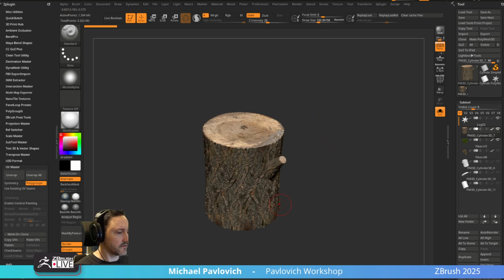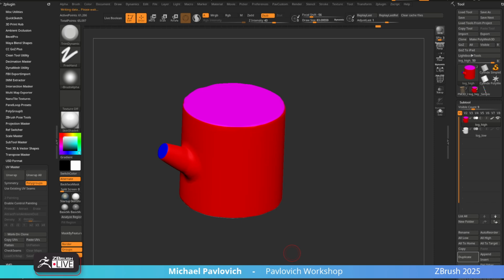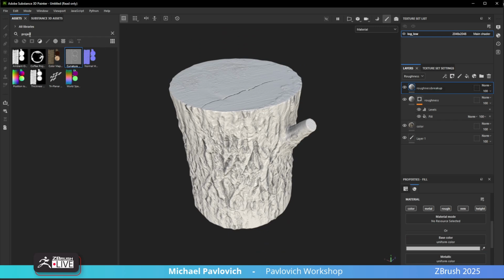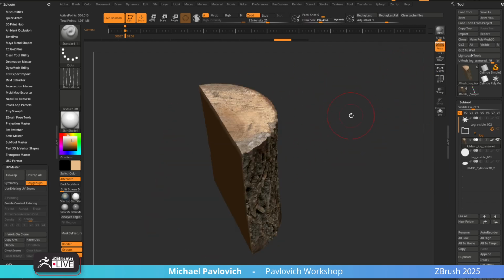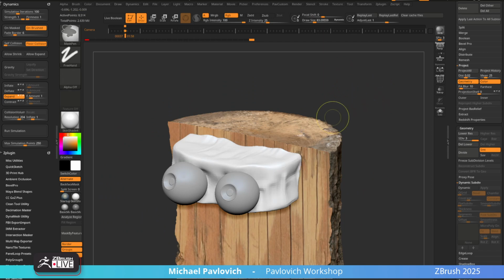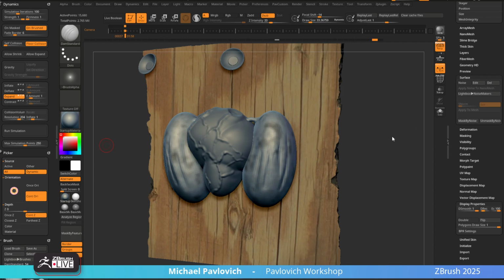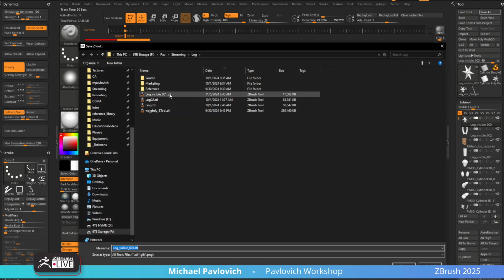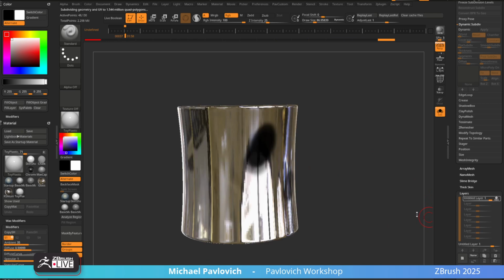Visible Log! ZBrush to Substance 3D Painter, baking, textures, Redshift rendering, and more!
In this video we cover how to take our previous log creation (see links below to watch that livestream) and turn it into the visible log! Modeling, booleans, zremesher, surface noise, masking and polypainting, baking from ZBrush to Substance 3D painter for texturing, and more - check out the chapters for specific techniques!

Previous log livestream, with megascans and transferring polygon and polypaint detail to create a realistic log

0:00 - Intro
2:40 - Basic log boolean and zremesh creation
15:46 - Polypaint material IDs
17:20 - ZBrush UV Master
21:20 - Substance 3D Painter basic log texture
34:50 - Substance 3D Painter megascan photo real log bake
38:00 - Roughness, color adjustment, moss, and dirt texturing
47:00 - Visible Log base creation
52:37 - Boolean Visible Log
58:12 - ZRemesh, Cleanup, and Project cut log
1:04:10 - Texturing Cut Wood in ZBrush
1:09:30 - Eyeballs
1:14:00 - Brains
1:22:45 - Heart
1:29:20 - Liver, Kidneys, Peanut
1:39:15 - Ribs
1:44:00 - Intestines / Guts
1:58:40 - Polypainting Brain
2:05:15 - Redshift Rending and Glass